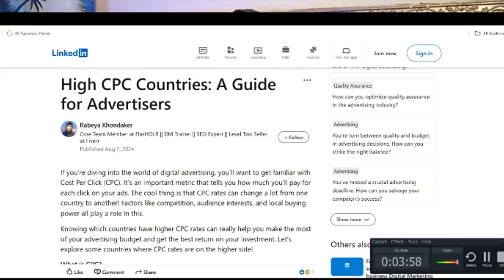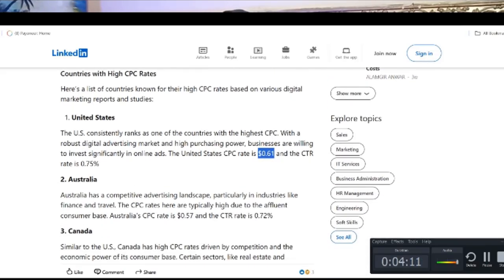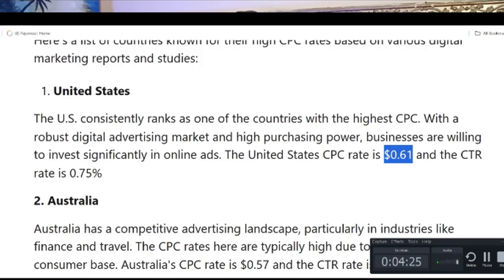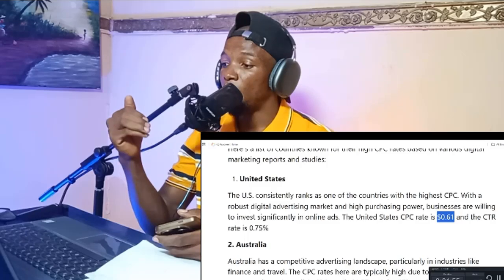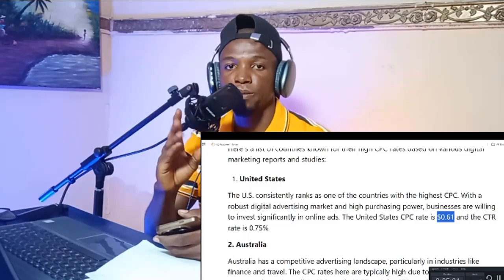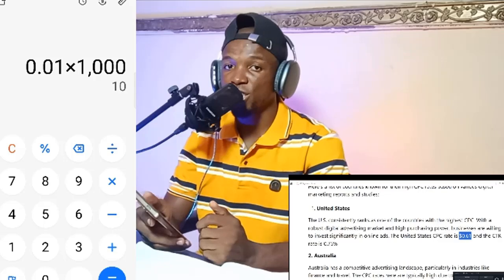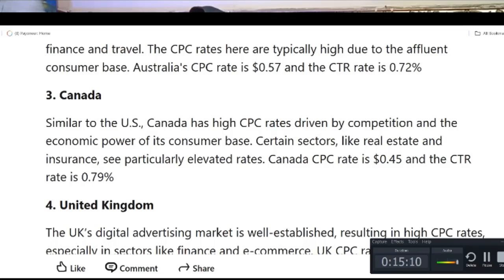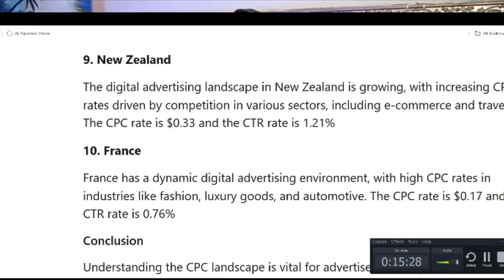The Shocking Truth About Increasing Facebook Earnings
Discover the shocking truth about increasing your Facebook earnings in this eye-opening video. Learn the secrets to maximizing your revenue on the platform.
How much does Facebook pay per 1000 views?
Can I earn money by Facebook?
How many FB followers do you need to make money?
How much do you get paid for 10k followers on Facebook?
How much is 1 million views on fb?
How much is 100k views on fb?
Does FB pay you for likes?
Can I get paid on Facebook with 5000 followers?
How much does Facebook pay for 10,000 views in Nigeria?
How much does Facebook pay for 50k views?
How much are Facebook ads per 1,000 views?
Does Facebook pay for likes?
Which social media pays the most?
How much does fb pay for 1k followers?
Can I monetize my Facebook page with 500 followers?
How do I monetize my Facebook?
How much does 1m views on FB pay?
Does Facebook pay for 500 views?
How much is 1 million views with ads?
Which platform pays the most?
Which pays more Facebook or YouTube?